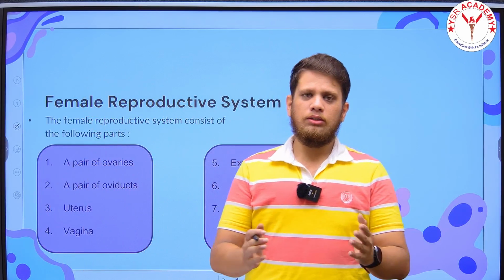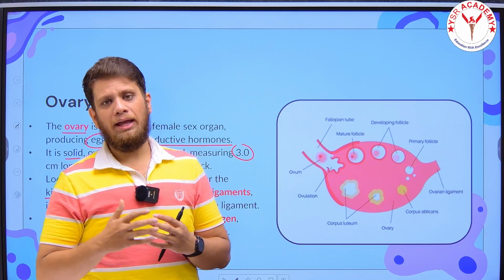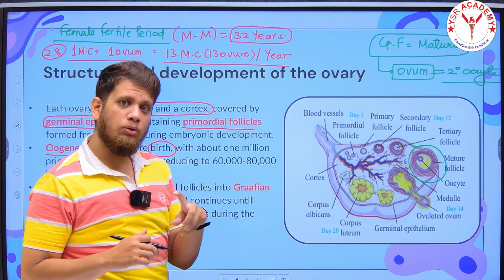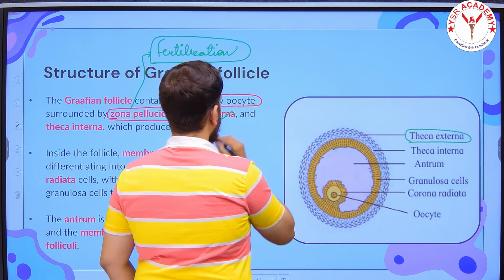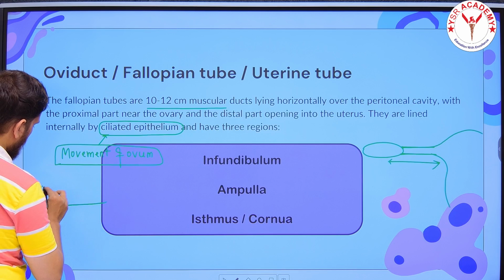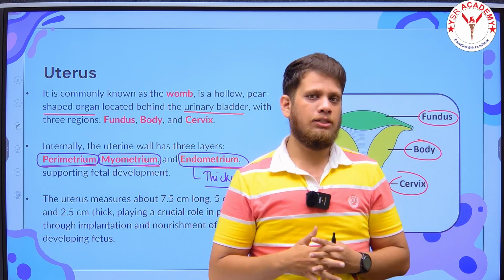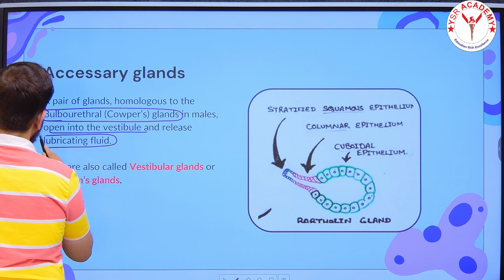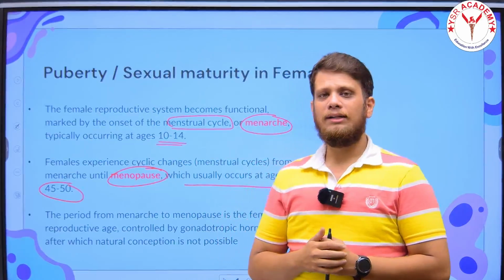Class 12 Lecture -2 | Reproduction in Lower and Higher Animals | ysracademy | Maharashtra Boards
YSRAcademy 🌾 Maharashtra Boards

Description:

🚀 Welcome aboard, aspiring scientists! Prepare to embark on an exhilarating journey through the captivating world of "Enhancement of Food Production." Buckle up, Maharashtra Board Class 12 students, because we're about to dive deep into the heart of biology and uncover the secrets that fuel our food systems!

Key Points:

🌍 Grasp the urgent need for enhanced food production to feed our ever-growing population.
🌱 Unlock the magic of ancient wisdom and cutting-edge science in crop improvement methods.
🔬 Discover the hidden heroes in microbial cultures and their incredible impact on agricultural productivity.
🌿 Embrace the revolution of sustainable agriculture practices and their pivotal role in ensuring food security.
📚 Embark on a thrilling expedition through real-life examples and case studies showcasing the power of enhanced food production techniques.
Explain my video:
Hold on tight as we unravel the mysteries of food production enhancement like never before! Our dynamic visuals, captivating explanations, and relatable examples will transform complex concepts into an exhilarating adventure. Get ready to conquer your exams and unleash your potential in the world of biology!

CTA (Call to Action):
🎬 Ready to revolutionize your understanding of food production? Let's sow the seeds of success together!

Additional Resources:
📖 Dive deeper into the science of plant breeding: [Link to resource]
🔬 Explore the wonders of biotechnology in agriculture: [Link to resource]
🌱 Cultivate your knowledge of sustainable farming practices: [Link to resource]

Join the adventure at YSRAcademy and unleash the power of agriculture to shape a brighter, more sustainable future. Let's grow beyond boundaries and cultivate greatness together! 🌟

👉 Whether you're preparing for the MHTCET or your board exams,  this video is your comprehensive guide to mastering these critical concepts.

C H E C K    OUR   P L A Y T I S T :  👉  For ( PHYSICS , MATHS , CHEMISTRY , BIOLOGY )